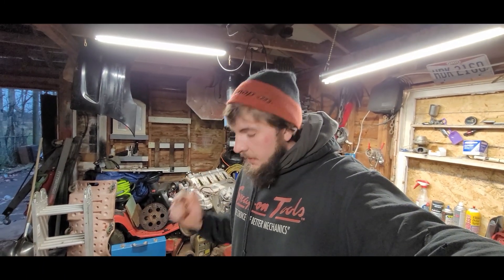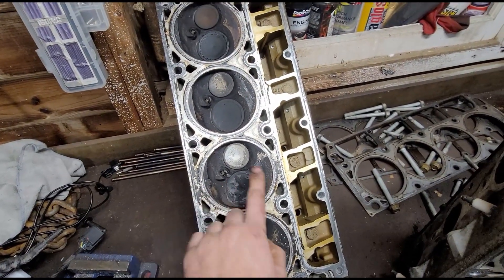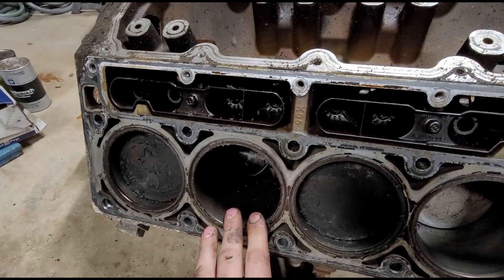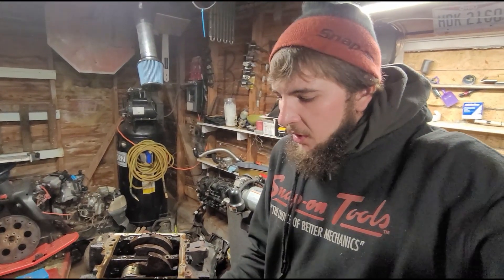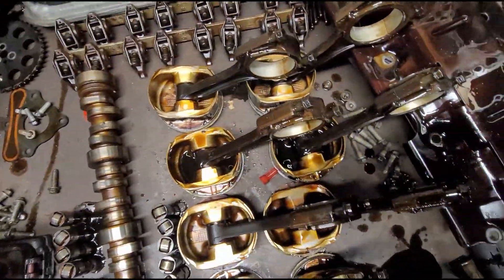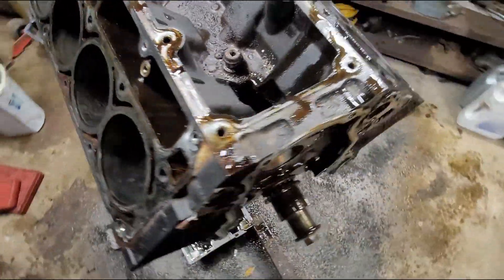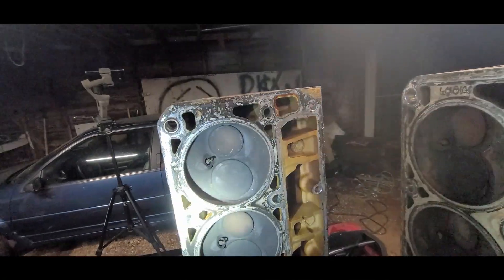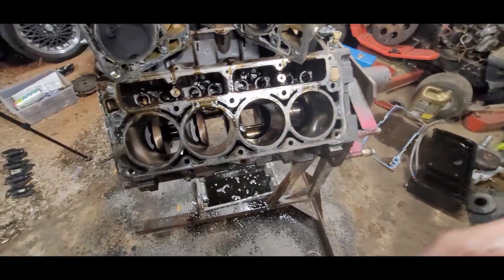Taking apart my LQ4 from the SleeperGTP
It is time to get the LQ4 from the SleeperGTP taken apart so we can take a look at what needs to be addressed inside of the engine before going back together in the spring. And we also take a look at the 799 heads that will be going on the engine when it goes back together.